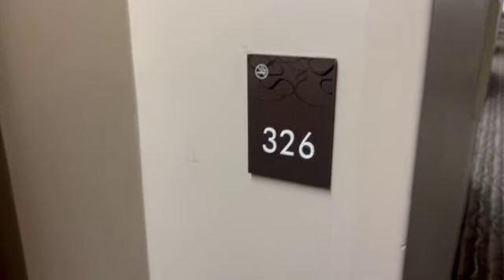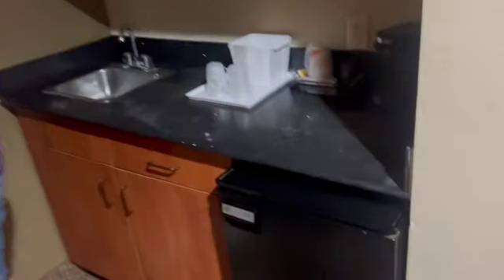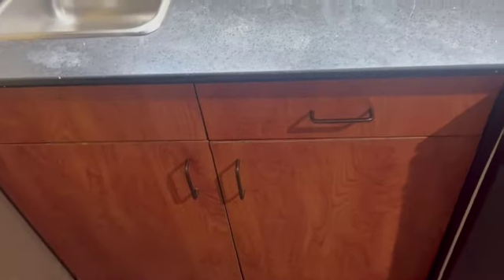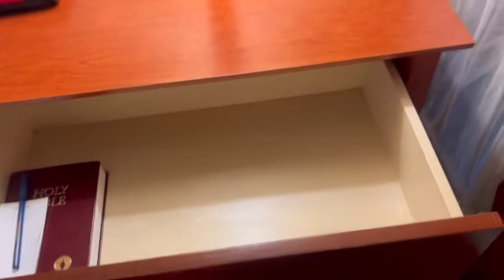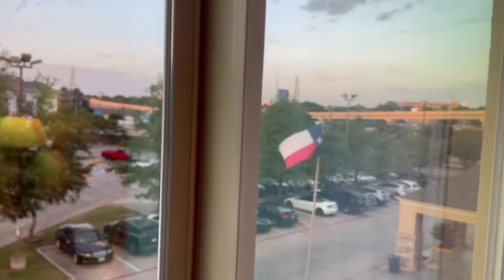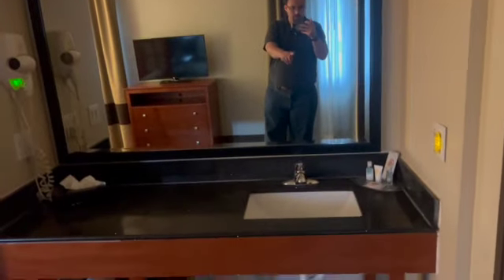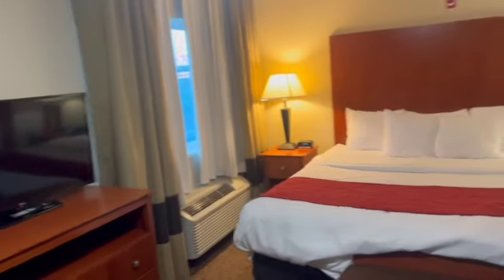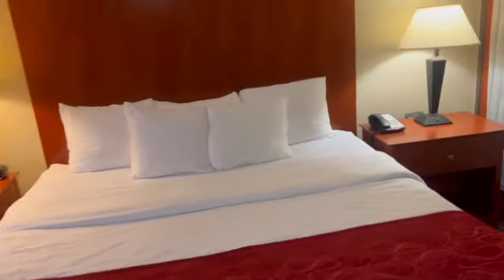Comfort Inn and Suites Dallas ,Texas! Is This RIGHT For You?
We explore Texas! We check out Texas food and things to do. All of this with a sprinkle of our love for Disney! We make these videos because we believe that doing things as a family brings us closer together.

Cannon G7X
ZHIYUN Crane M2 3-Axis Gimbal
iphone 13

Hello, I am Comments with Corey. Welcome to our fun and exciting life! Come with us as we adventure around Texas and explore all of the amazing places that have made Texas a top tourist destination, and a few that no one knows about! I also love Disney and will be sure to do anything Disney when I get a chance. I am uploading at least once a week!

Things I used to make this video